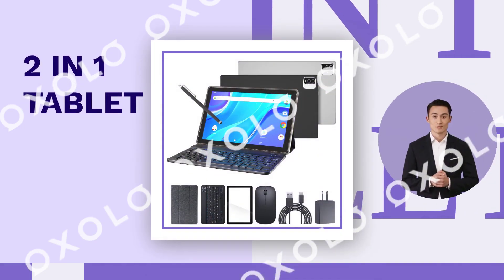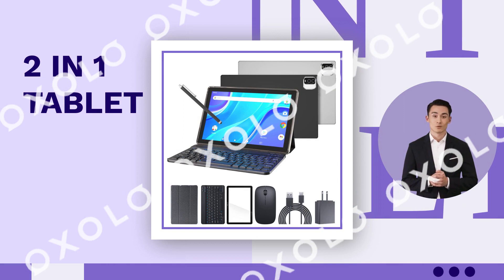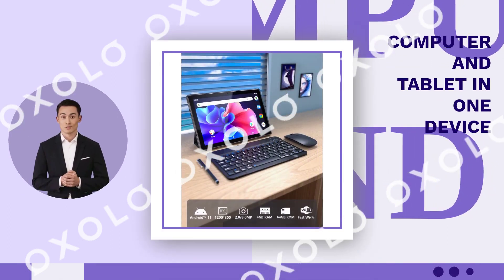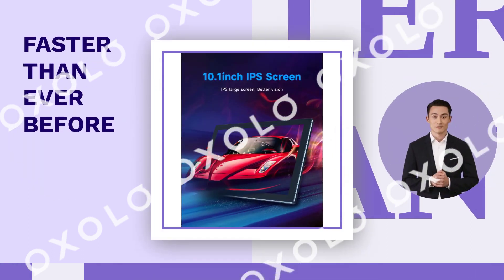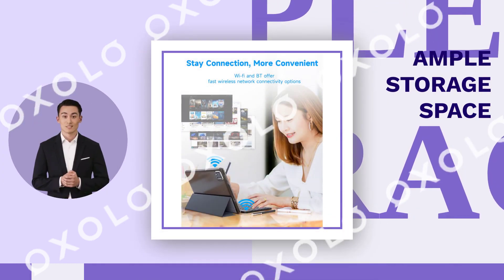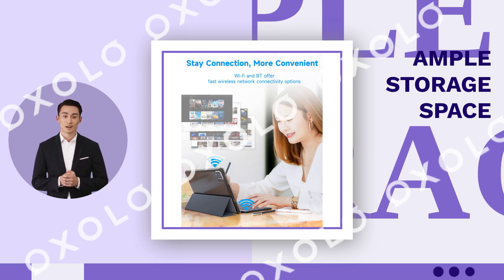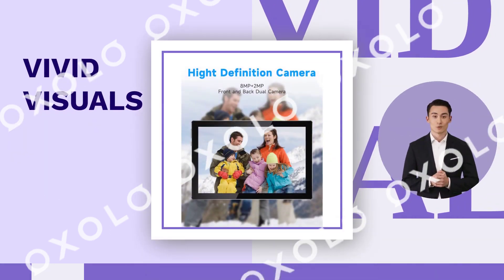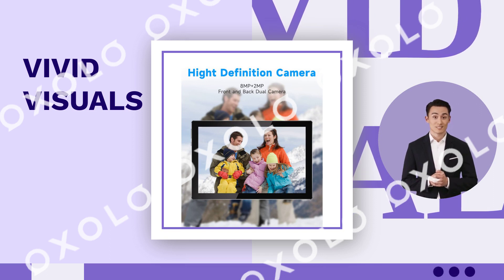ESOXOFFORE Instant Print Camera for Kids, Christmas Birthday Gifts for Girls BUY LINK IN DESCRIPTION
📷【Funny Instant Print Camera 】This kids digital camera with an instant printing function can have a black and white paper photo only 1 second after pressing the shutter. At the same time, you can get color photos to store on the SD card.Our camera have 15 kinds of scene filters and 16 kinds of sticker.There are 3 volumes of printing paper, which can print 372 photos.Children can take interesting pictures and doodle pictures to stimulate imagination.\n📷【Multifunctional kids digital camera 】This mini camera with instant print,2.4 inch large screen,1080P video,16X the digital zoom,flash,time -lapse,continuous shooting,games,filters frame,mp3.This can meet the different needs of children. It is a good choice to accompany children to grow up happily.Bring a wonderful moment to you and your family.\n📷【Safe Print Paper】Kids instant camera materials are safe and environmentally friendly, use high -quality soft plastic and advanced thermal printing technology, no carbon powder, odor-free and non-toxic.more safe and comfortable for children’s skin. Shockproof shell provides effective anti-fall protection. Children play in a non-toxic environment, which is conducive to healthy growth. Parents need not worry.